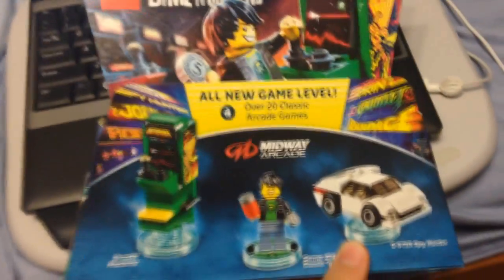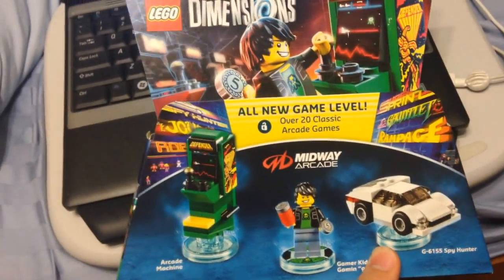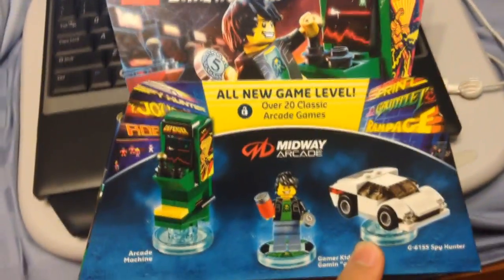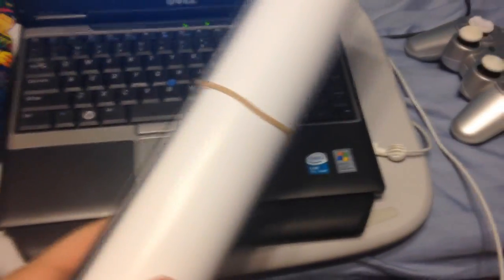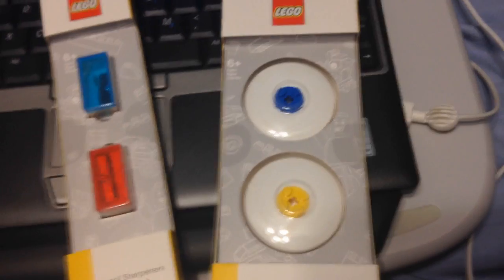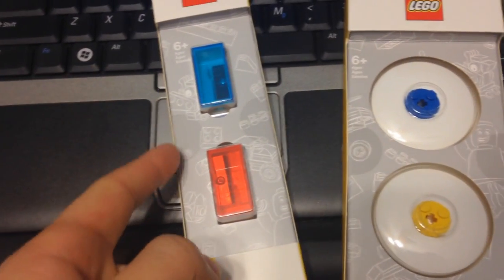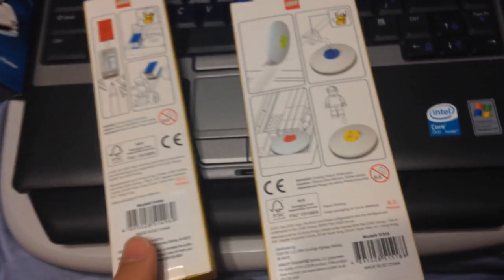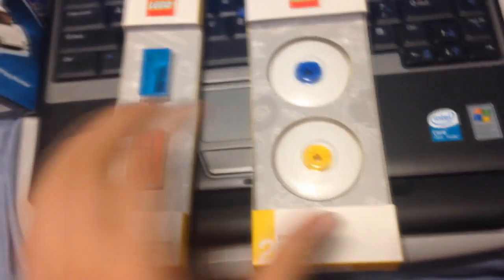Lego Gamestop Haul #130